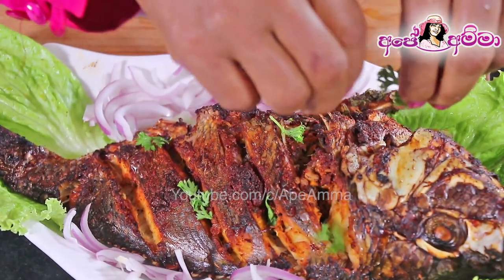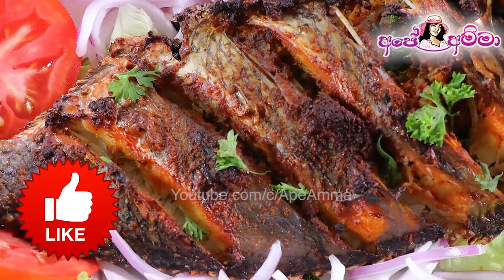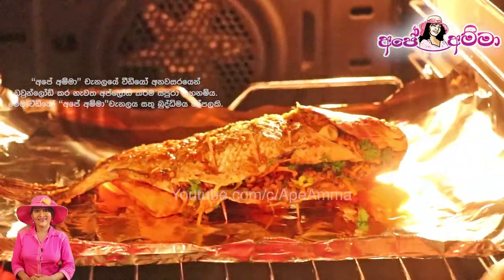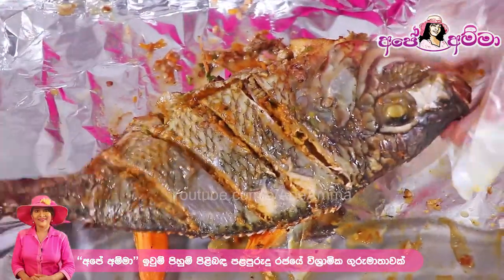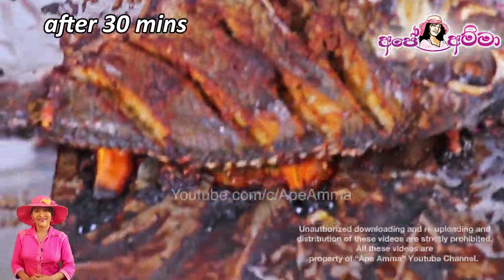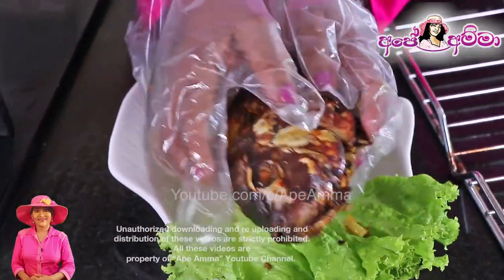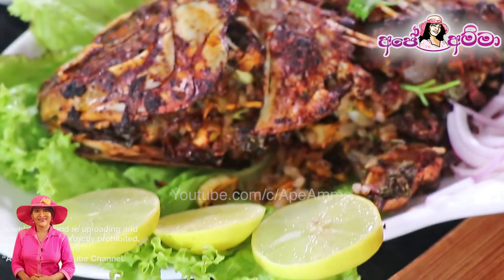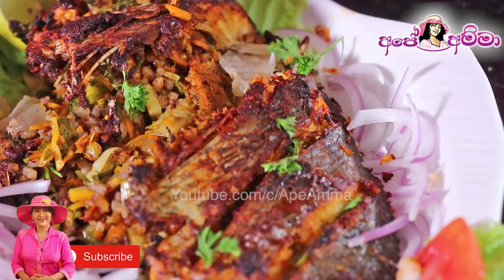✔ අඩු තෙලෙන්, පුරවා රෝස්ට් කළ මාළු Filled Roasted fish by Apé Amma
ගල් මාළු 1ක්
ගම්මිරිස් කුඩු තේ හැඳි 1
මිරිස් කුඩු මේස හැඳි 1
කහ කුඩු තේ හැඳි 1/4
ලුණු කුඩු තේ හඳි 1/2(රස අනුව)
සුඳු ළුෑණු බික් 1
පුංචි ඉඟුරු කෑල්ලක්
මාළු මිරිස් කරල් 1
අමු මිරිස් කරල් 2ක්
දෙහි බෑයක්

උයපු බත්
ලික්ස් කොළ
කැරට් ගෙඩි 1
රතු ළුෑණු ගෙඩි 5-6 විතර
පාස්ලි කොළ ටිකක්
චිකන් කරි පවුඩර් තේ හැඳි 1/2
(ඕනෑම කොළ වර්ගයක්)
ඔලිව් ඔයිල් හෝ කැමති තෙල් වර්ගයක්

Ape amma Purawa Badapu Maalu
Filled Roasted fish by Apé Amma